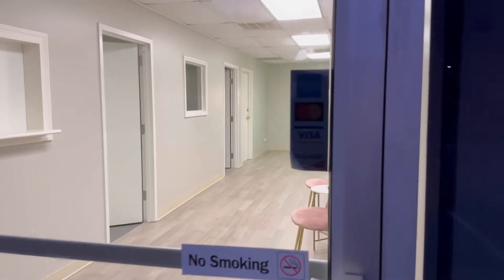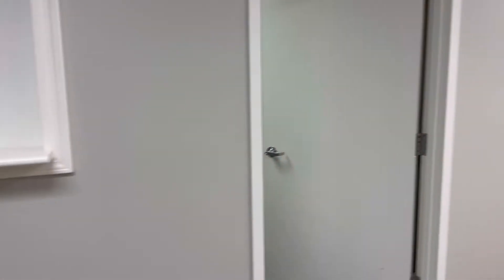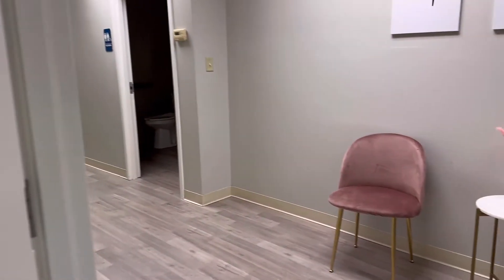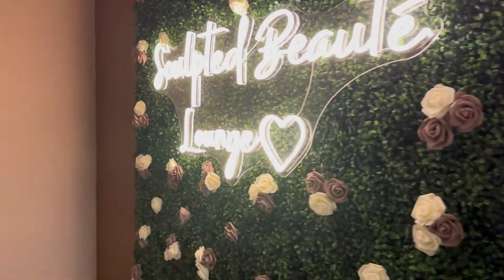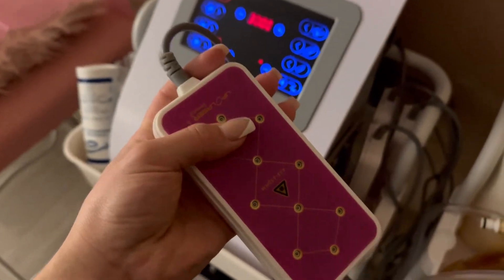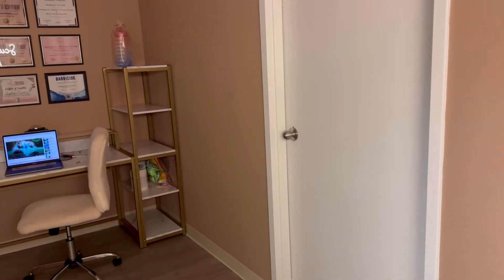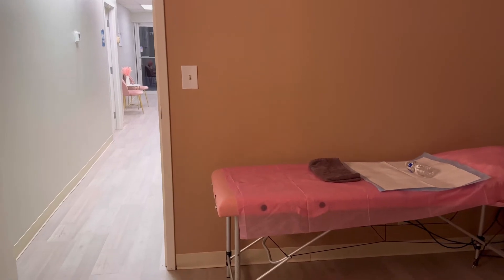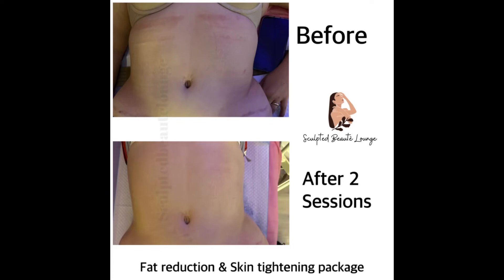Body sculpting suite tour!/New Business adventure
Hello guys !! In this video I give you a tour of my new suite ! We are located in Snellville  Georgia !! Checkout our website & instagram !